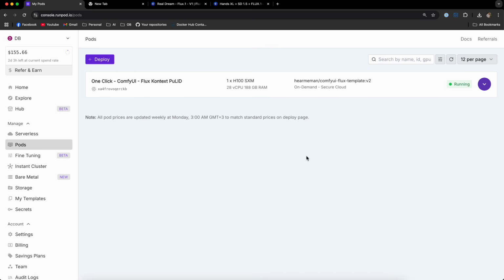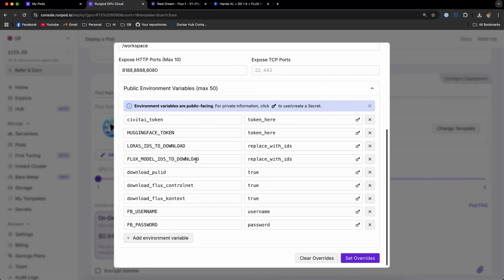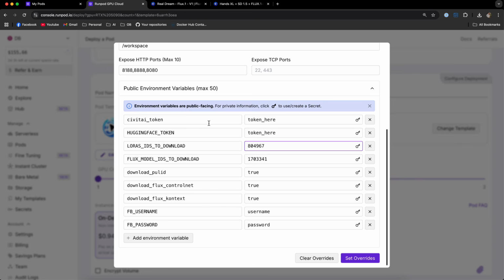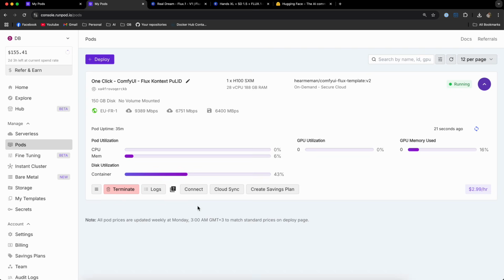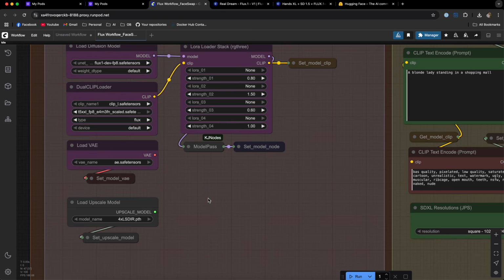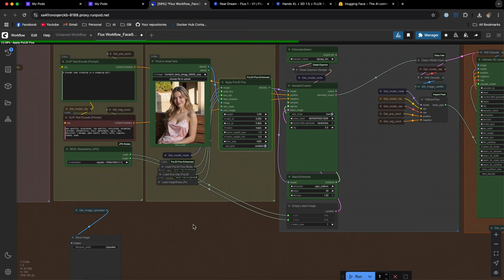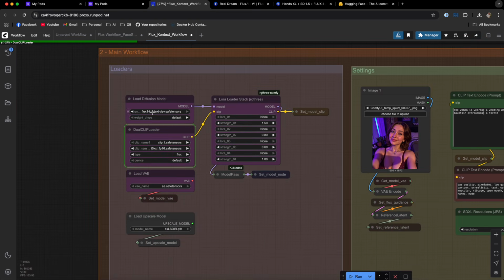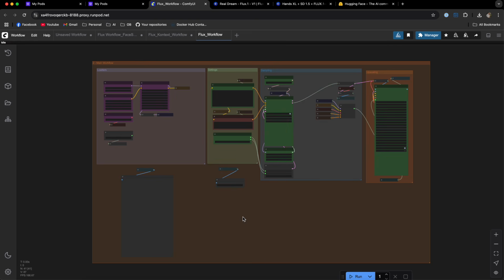ComfyUI & Flux All In One (Kontext/PuLID/ControlNet) - RunPod Template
This video takes you through setting up a complete image generation package with Flux, Flux Kontext, Flux PuLID and Flux ControlNet in one click using a RunPod template.